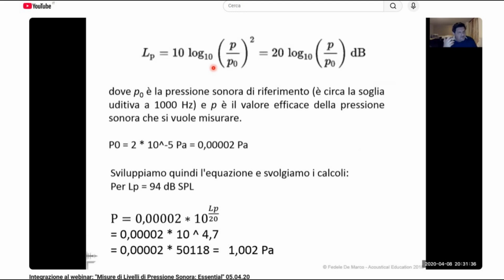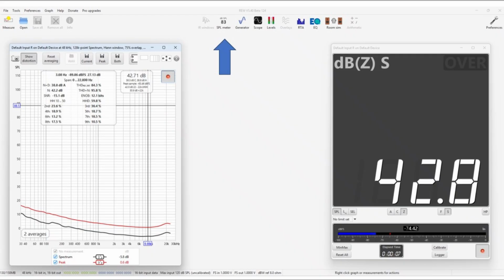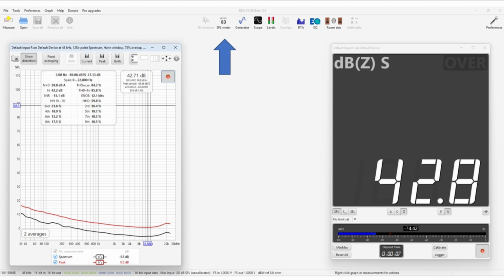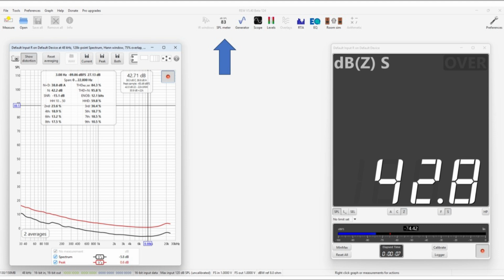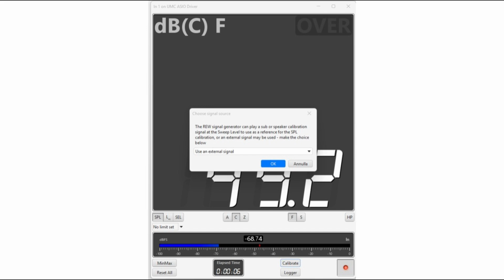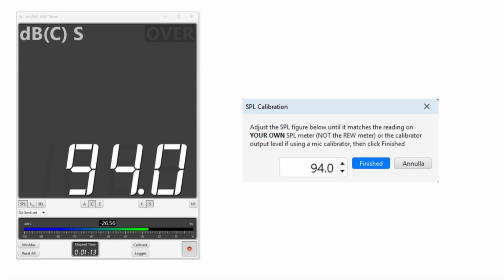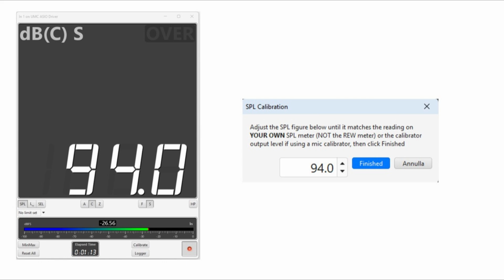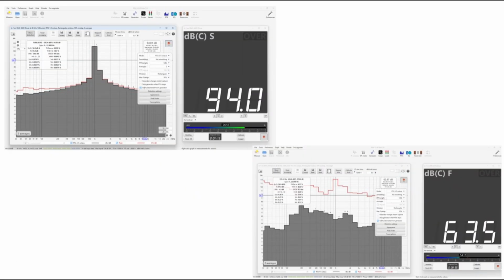REW - Procedura di calibrazione SPL tramite calibratore microfonico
In inglese.

Esistono diversi metodi per calibrare REW. Qui... vi mostrerò i passaggi fondamentali per calibrare il vostro sistema utilizzando un calibratore esterno. Vi prego... di fare riferimento ai video sul mio canale YouTube per saperne di più sui concetti teorici... come i livelli, le misurazioni SPL e i fonometri. Troverete anche spiegazioni dettagliate su LAeq... e su tutti i parametri specifici che caratterizzano le misurazioni SPL.